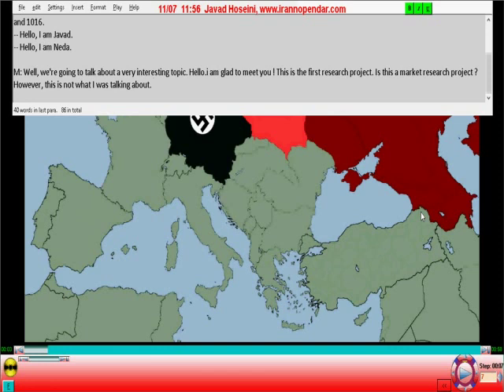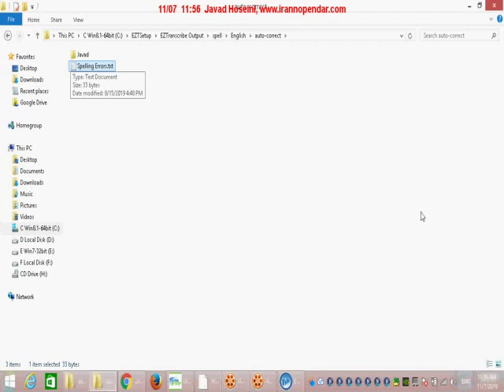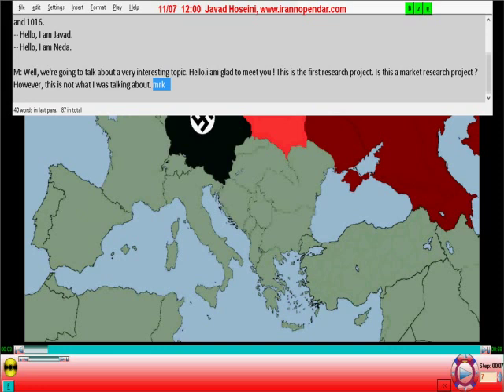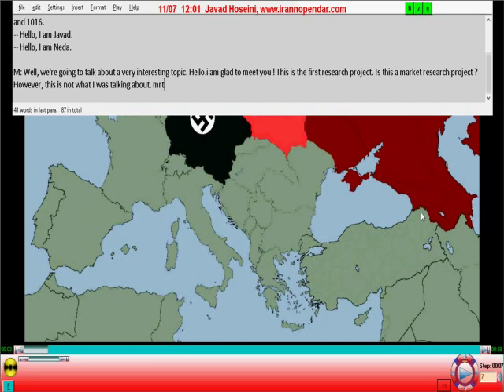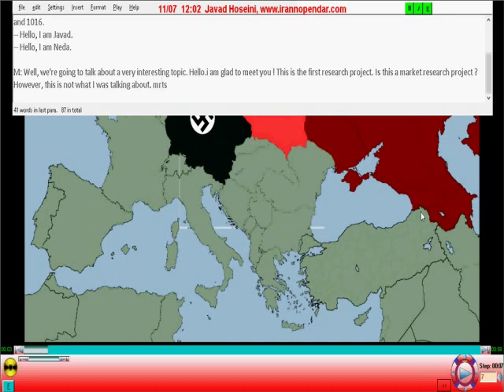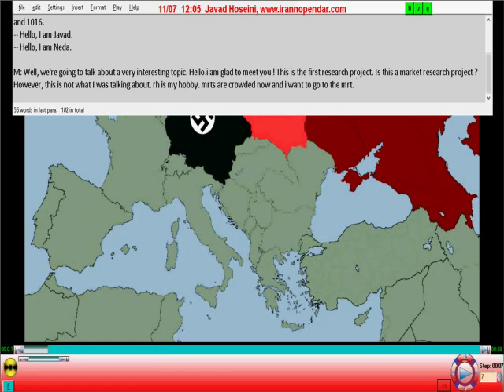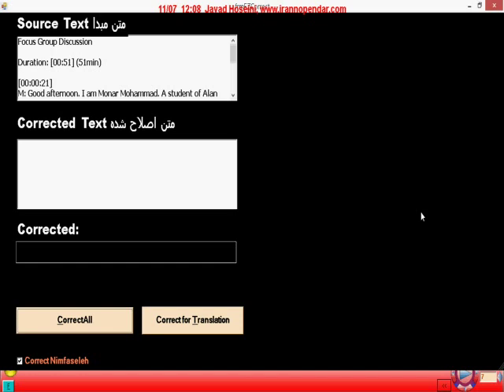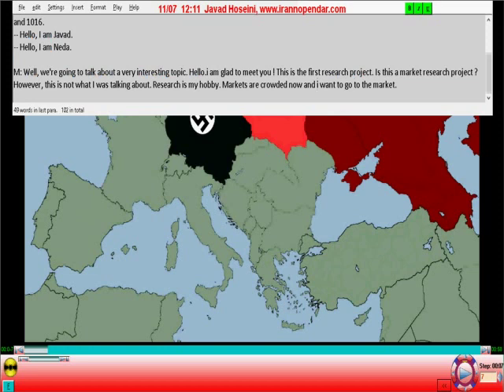Ez Correct Tutorial